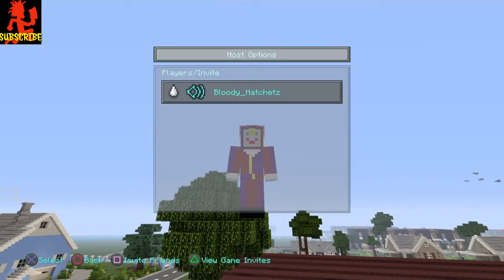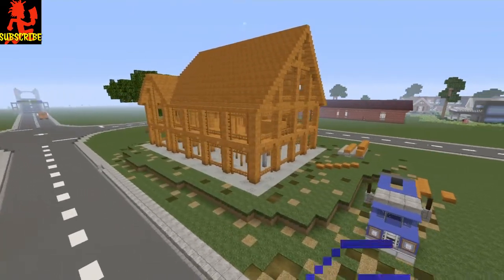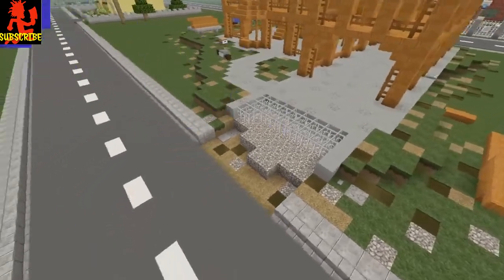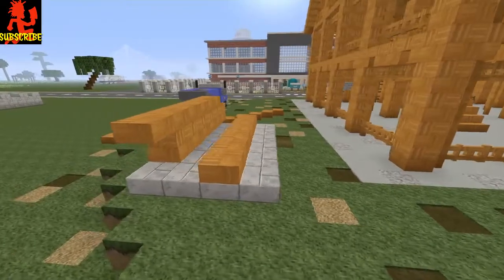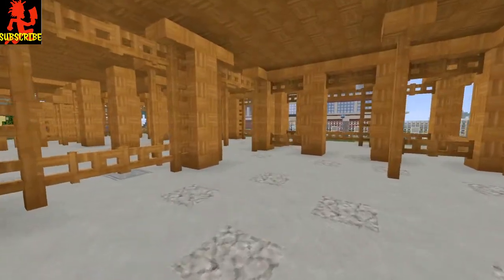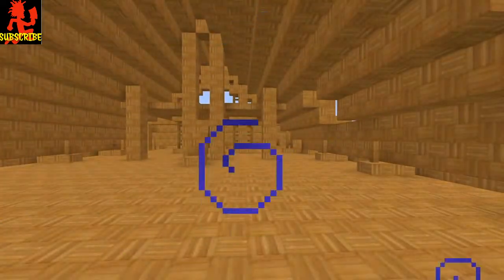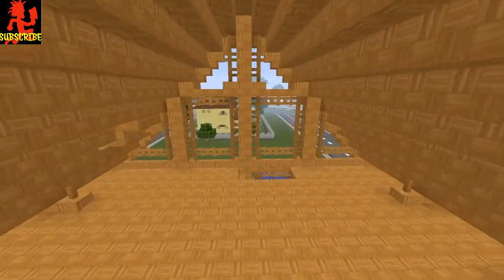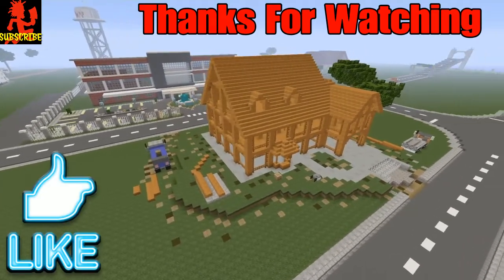Minecraft House Construction